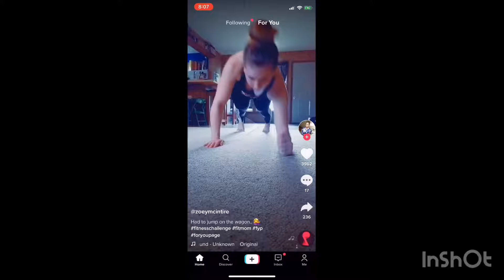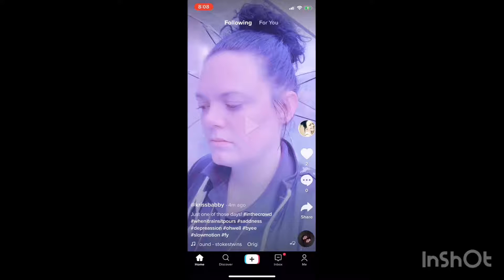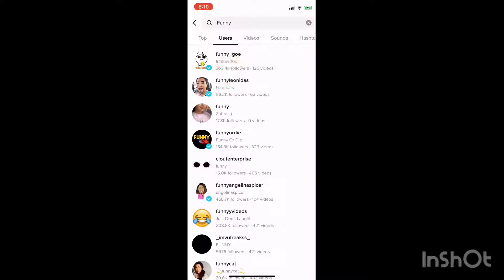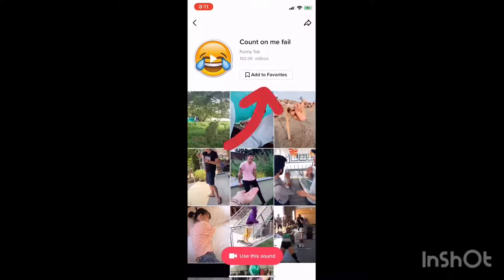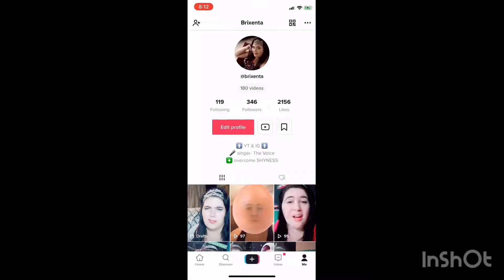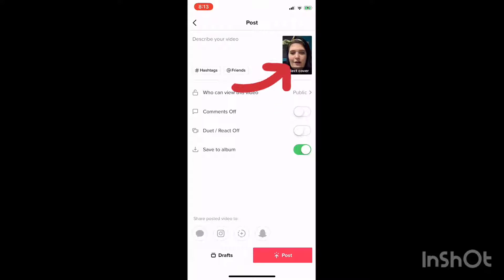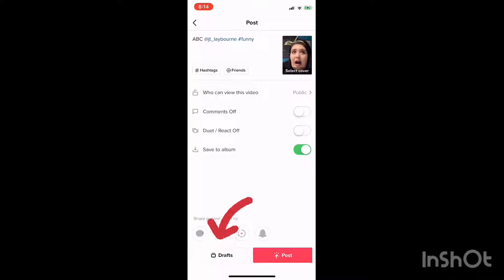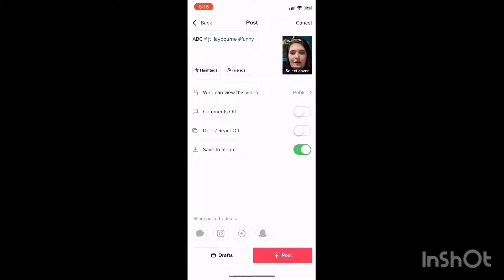How to use TikTok part 3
Join the VIP Dream Big family for an EXCLUSIVE 5 tips to overcome camera shyness. As well as being first to be in the know of new launches, events and so much more!

I hope this video helps you! For those that don't know, my name is Brixenta. I'm a singer/songwriter/musician, as well as a visual and tattoo artist. This video is to show you what the heck TikTok is, a general overview of how to use TikTok. More in depth tutorials to come, so be on the lookout!

letters and postcards can be sent to:
Brixenta
1211 North Towanda
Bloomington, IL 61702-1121